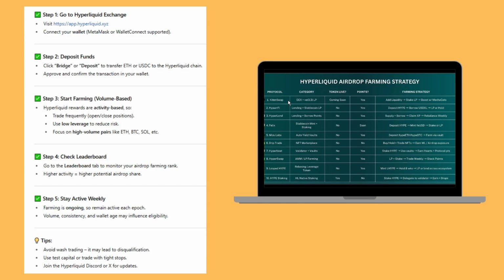How to Farm on Hyperliquid (Airdrop Tuto)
Trying to catch the next big airdrop before it moons? 🌕🚀 Let’s talk Hyperliquid farming — where DeFi meets high speed and maybe free tokens 👀💰

In this chill tutorial, we’ll walk through how to farm on Hyperliquid (without needing a PhD in crypto 🤯). Whether you're just hunting for the next juicy airdrop 🍇 or leveling up your on-chain game, this one’s for you. Farming's never been this... liquid 😏💧

Zero fluff. Just alpha.